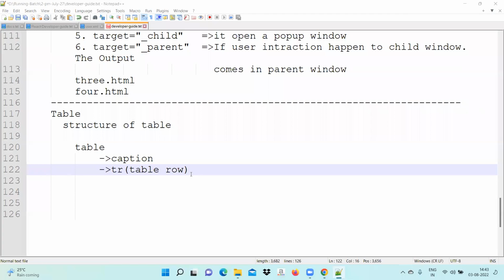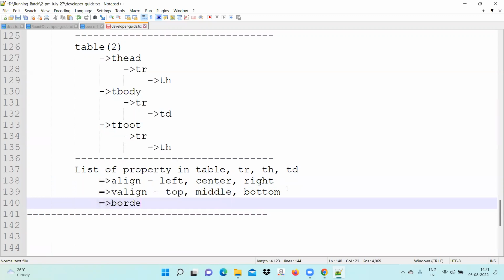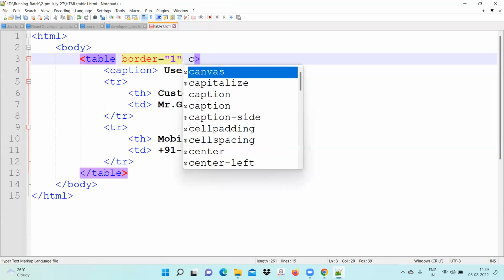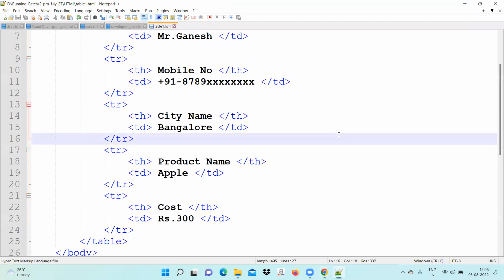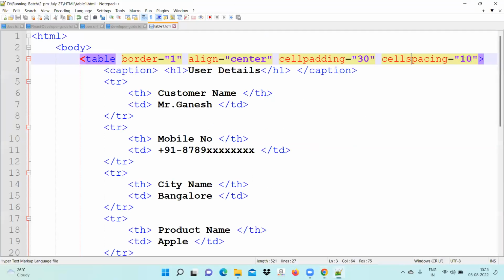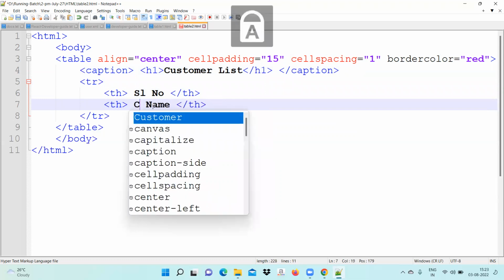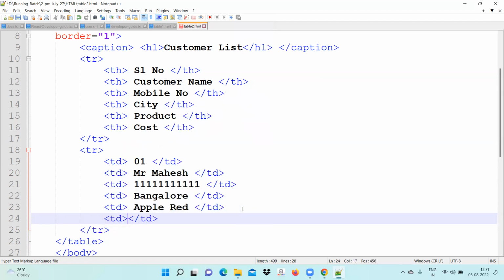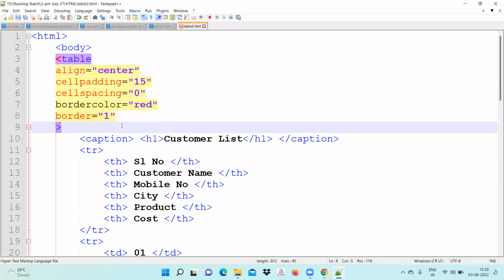HTML CLASS -5